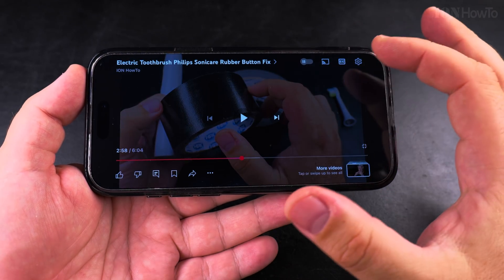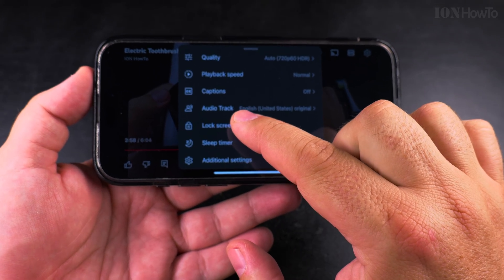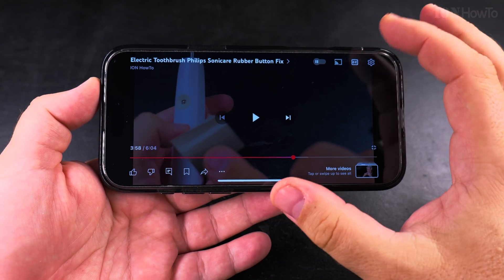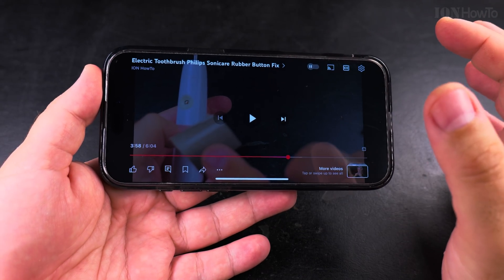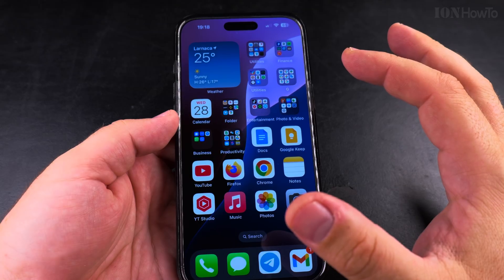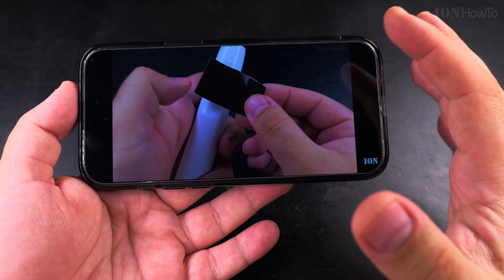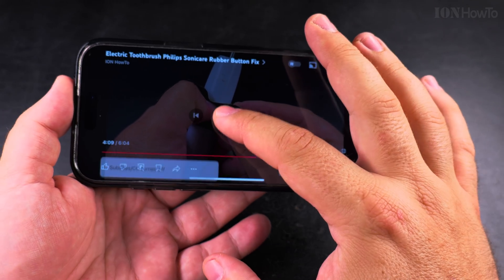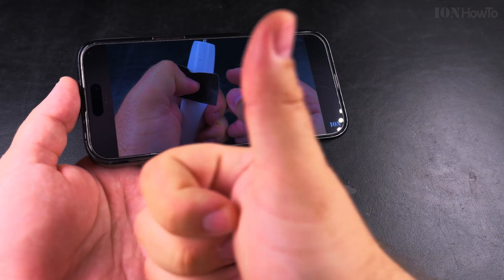How to Turn Off Auto Dubbing on YouTube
Learn how to disable auto dubbing on YouTube if you're hearing the same voice translation across different channels or getting audio in a foreign language. I'll show you the steps to turn off this feature on both iPhone and Android devices.

If this video was not in English, once you disable the auto dubbing feature and set the language to English US original, you should start hearing me talk in English.
The translations are automated but hopefully in the future the voices in the auto dubbing audio tracks will sound like me. There is a lot to improve and it should be much easier now to watch any video on YouTube.

If your YouTube videos suddenly play with translated audio or an automated voiceover, you might have accidentally enabled auto translation. I explain where to find this setting in the YouTube app and how to switch back to the original audio. Some people search for how to stop YouTube automatic dubbing - the solution is the same for most devices.

I show you how to check your language settings in YouTube and reset them if needed. Learn how to disable auto-translated captions if they appear along with the dubbed audio. If you're watching videos in a language you don't understand, I explain how to tell if the audio is original or auto-dubbed.

I’m not sure how this works when the original audio is in another language other than English. If the original audio is in French or German it would be great to hear the original in those languages and translate only videos in other languages.

Hopefully the language selection option will work like that where you set your preferred language and hear original or auto dubbed to make all in your language.
Also I really hope YouTube will give the option in the YouTube player and in the shorts player to select original audio track and then hear only the original audio in multiple languages so that viewers who don’t want to hear the auto dubbing translations don’t have to change their language preferences.

I’m sure we will have something like that or even better. Looking forward to the new audio dubbing updates.

This guide covers both mobile and desktop versions of YouTube. Whether you're using an iPhone, Android phone, or computer, I show you where to find the audio translation controls. Some users want to know how to keep subtitles without dubbing - I explain the difference between these features.

Learn how to manage your YouTube playback preferences for the best viewing experience. If you accidentally turned on dubbing or the app activated it automatically, this video tutorial shows you how to fix it quickly.

Any questions?